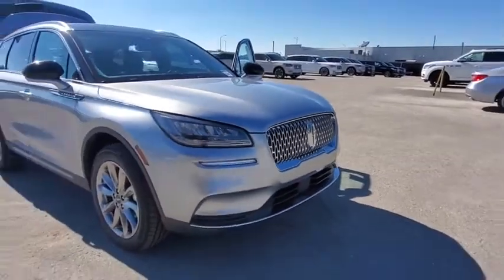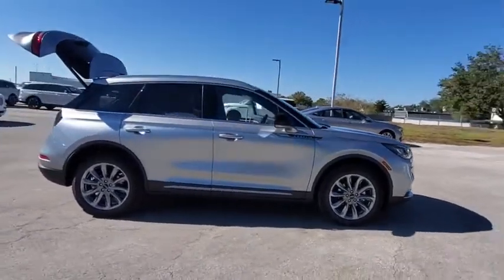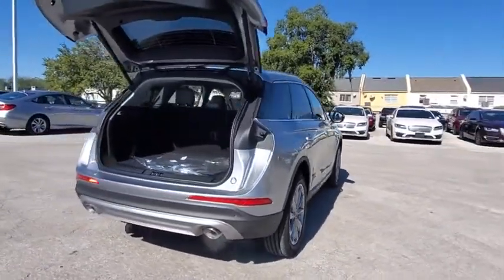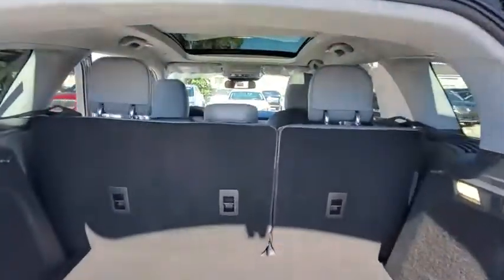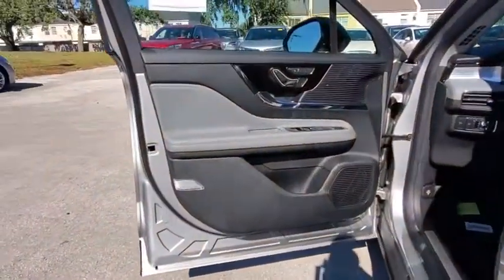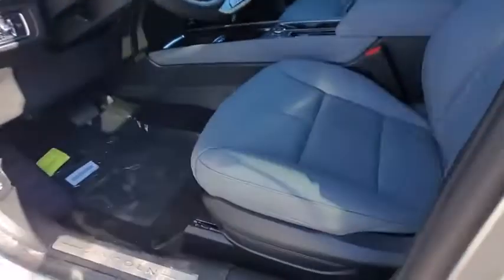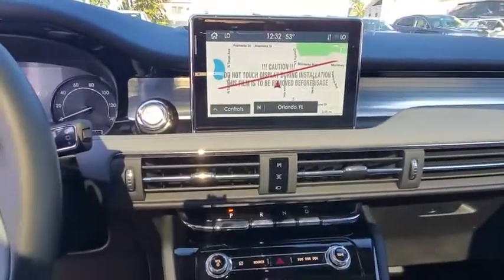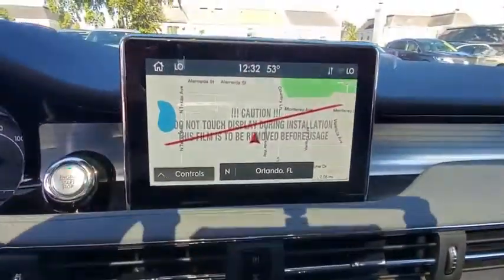2021 Lincoln Corsair Winter Park, Longwood, Kissimmee, Windermere, Orlando, FL 210052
Silver Radiance New 2021 Lincoln Corsair available in Orlando, Florida at Central Florida Lincoln. Servicing the Winter Park, Longwood, Kissimmee, Windermere, FL area.